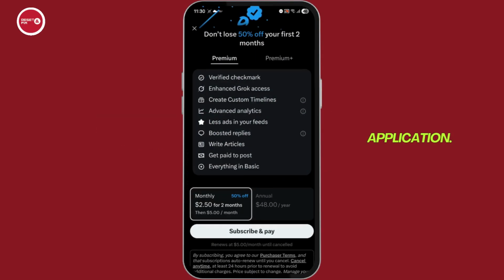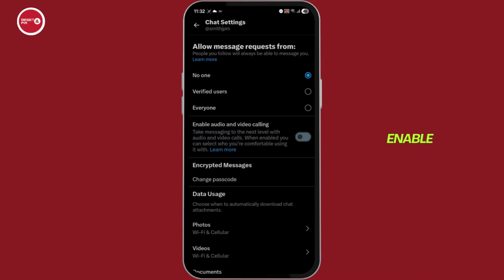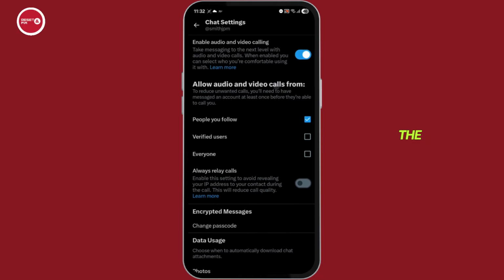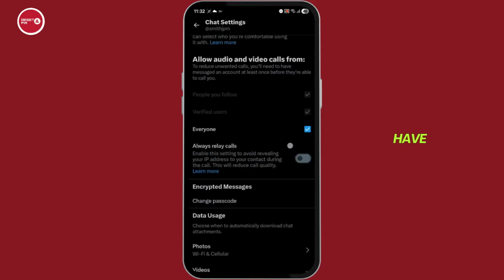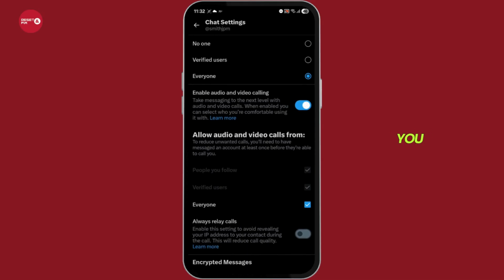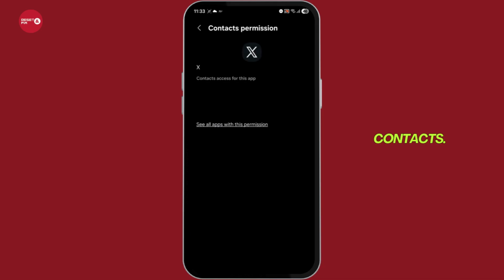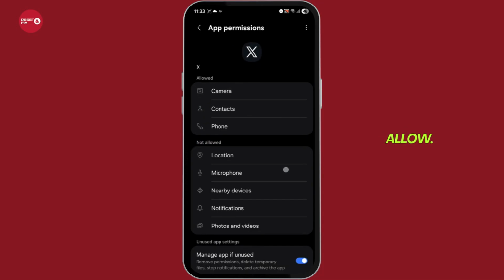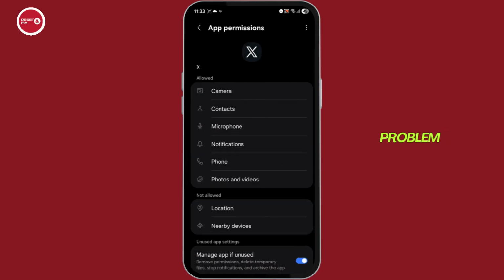Fix X (Twitter) Call Option Not Working Problem (2026) | Voice & Video Call Icon Missing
Fix X (Twitter) Call Option Not Working Problem (2026) | Voice & Video Call Icon Missing Fix

Learn how to fix the X (Twitter) voice and video call option not working and restore the missing call icon on Android and iPhone.

Timestamps: 00:05 – Open X (Twitter) and Check Direct Messages 00:24 – Update the X App to the Latest Version 00:48 – Go to Settings & Privacy Direct Messages Voice and Video Calling 01:08 – Turn On the Calling Feature and Check Microphone & Camera Permissions 01:24 – Restart the App and Test the Call Icon Again 01:36 – Done

If the X (Twitter) call icon is missing or voice and video calling is not working, the problem may be caused by an outdated app version, disabled calling settings, missing microphone or camera permissions, account eligibility restrictions, or a temporary X service issue. Follow this step-by-step guide to update the app, enable Voice and Video Calling in Settings & Privacy, grant the required permissions, restart the app, and check whether the call icon appears again in your direct messages. The calling feature may not be available for all accounts, regions, devices, or app versions.